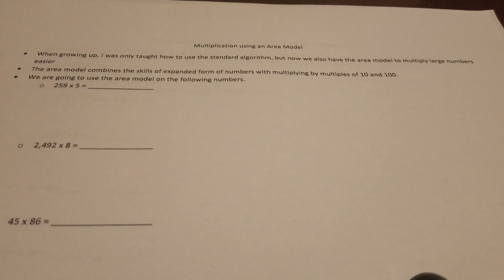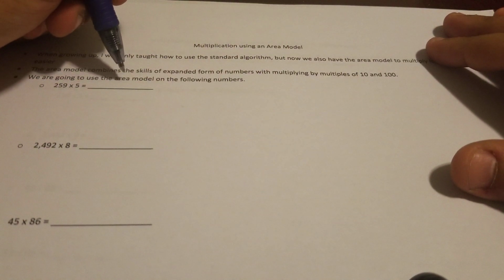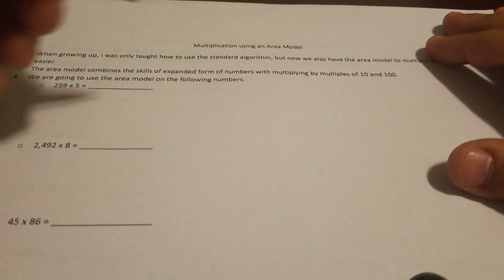Multiplication with an Area Model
WHAT?!?! An alternative strategy in multiplication?!? Why not 🤔